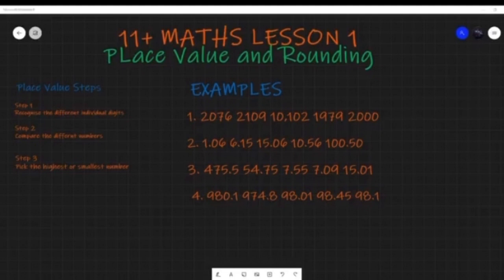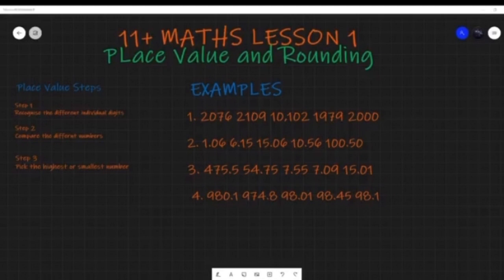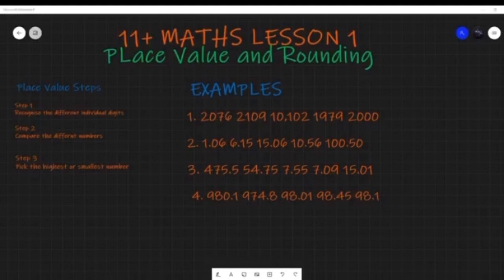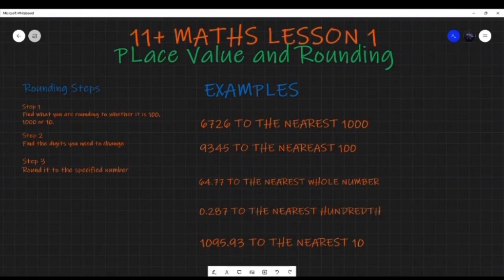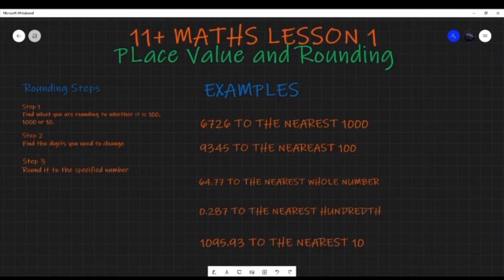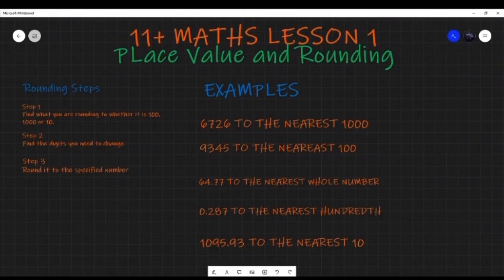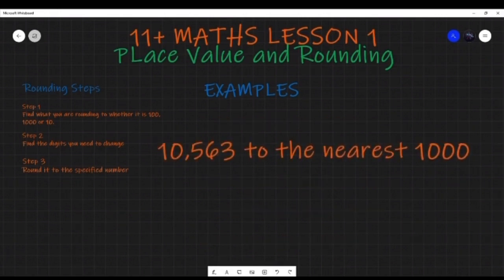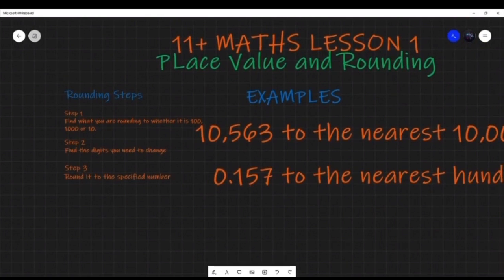HOW TO ANSWER PLACE VALUE AND ROUNDING QUESTIONS FAST AND EASILY FOR 11+ SUCCESS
This video will teach you key techniques needed to master every question to do with rounding and place value for the 11+ exams.